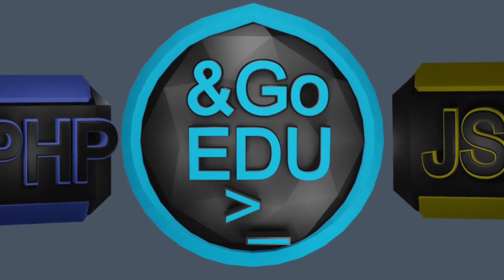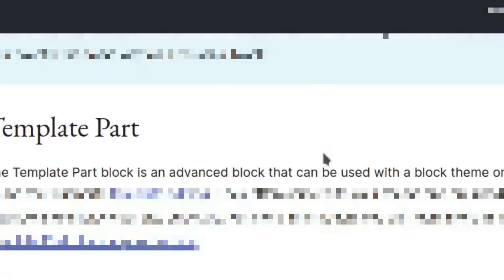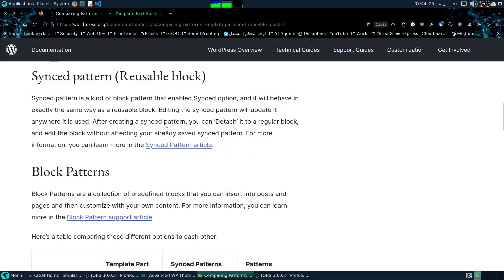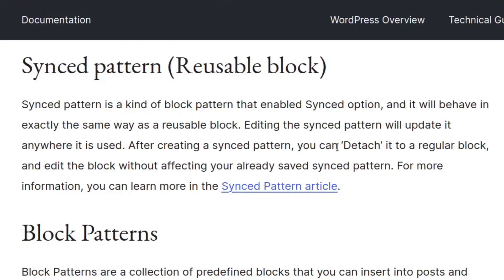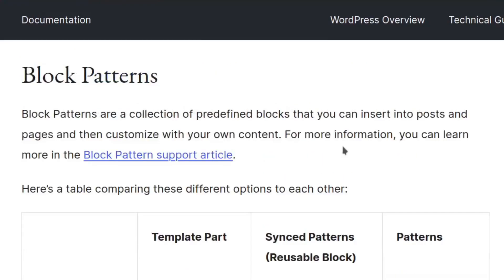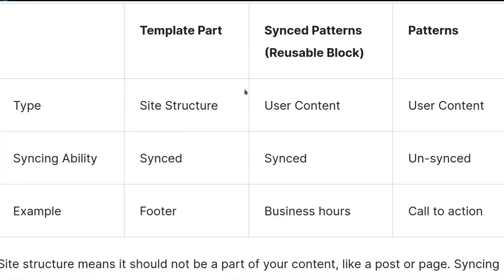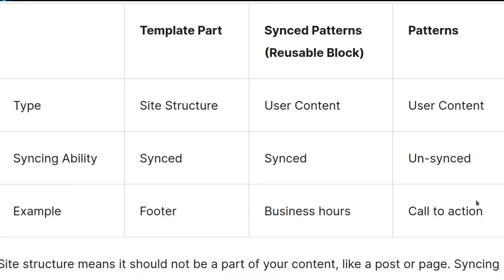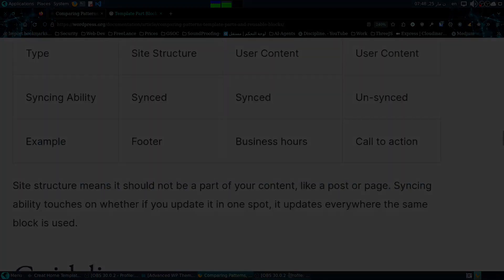Advanced WordPress #15- The Difference Between Patterns - Template Parts & Synced Patterns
00:00 || 00:35 Introduction.
00:35 || 01:05 Template part.
01:05 || 02:25 Synced Pattern.
02:25 ||  02:45 Block Patterns.
02:45  || 04:00 The difference between them.
04:00 || 04:30 Additional Notes  & Outro.
Next Video: The Difference between template-parts and patterns. 🎥

References 📚

🔗 WordPress Documentation: Comparing Patterns, Template Parts, and Reusable Blocks